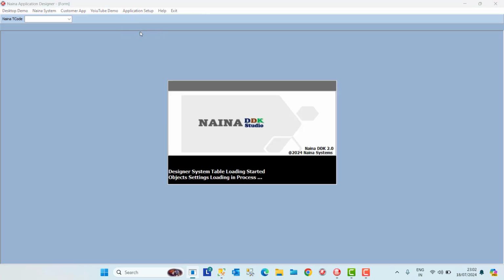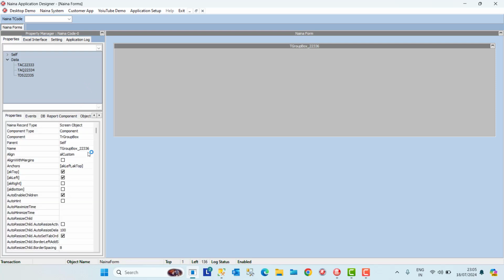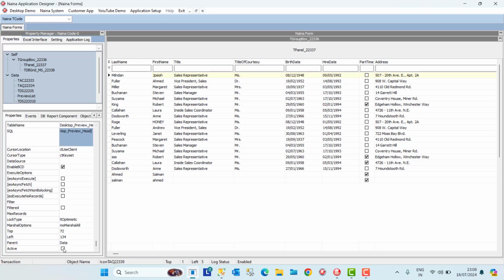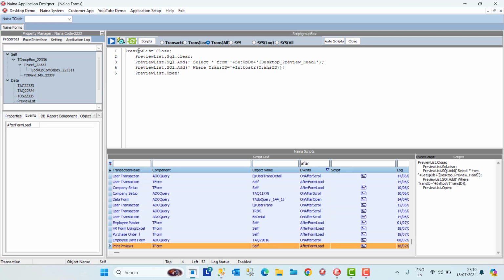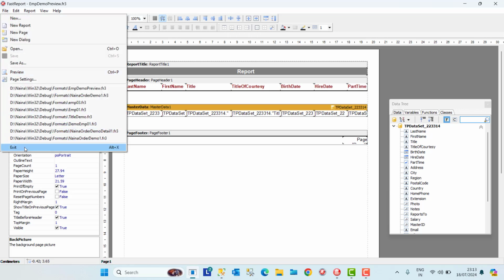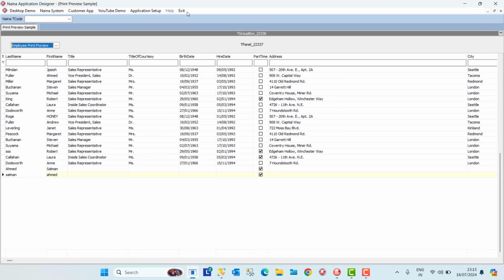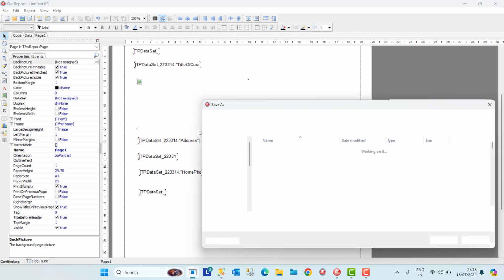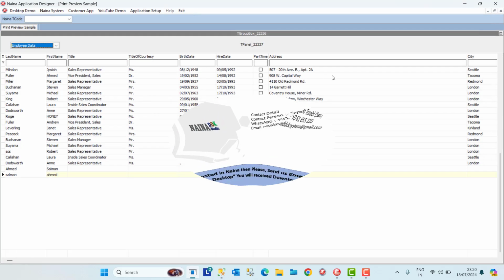How to Design Print Preview Using Fast Report Component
In this Video I have explained how we can design document Print Preview within Naina DDK. Fastreport Designer is embedded within the application and using Naina Designer - User can create Multiple Previews